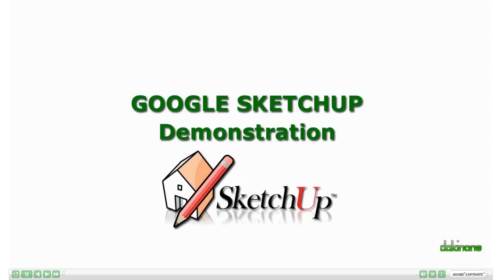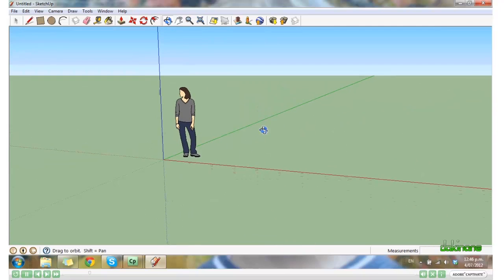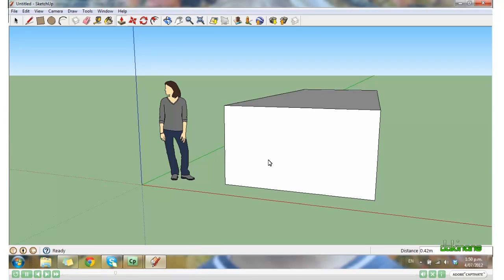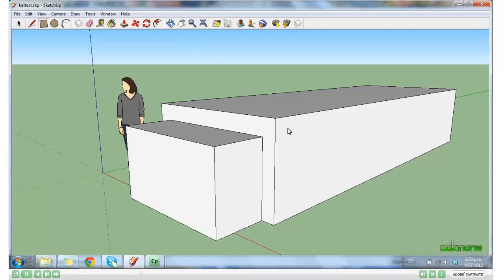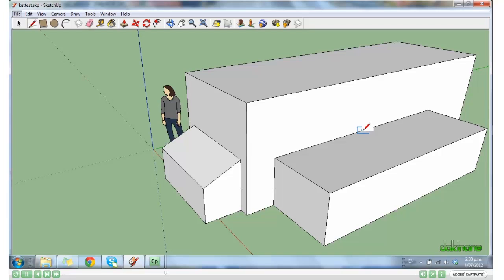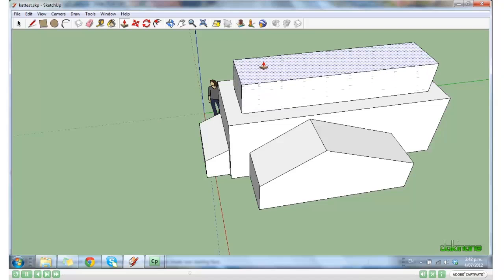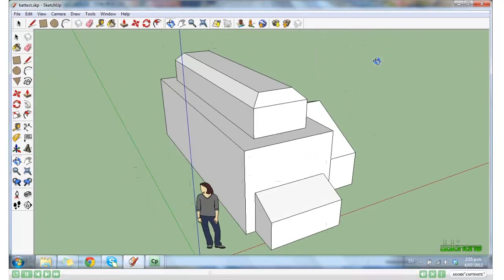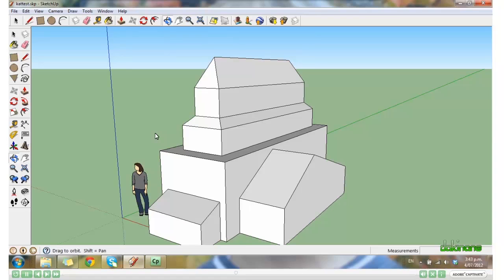Google Sketchup 8 tutorial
provides you with another free elearning tutorial - Google Sketchup 8.  If you have an idea for a tutorial let us know in the comments and we will make it for you. for ideas on how to use this tool in your classroom.